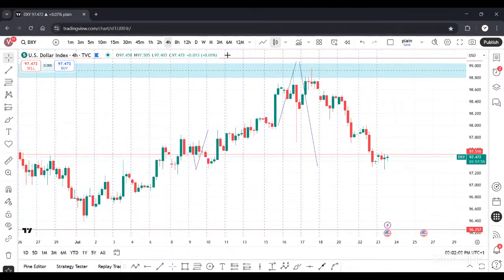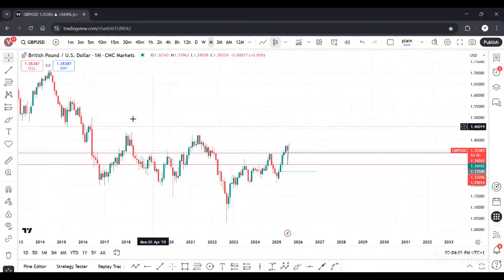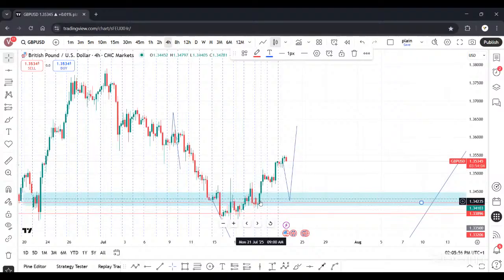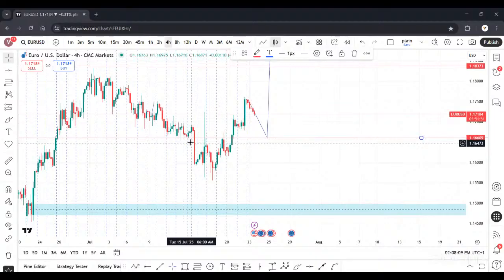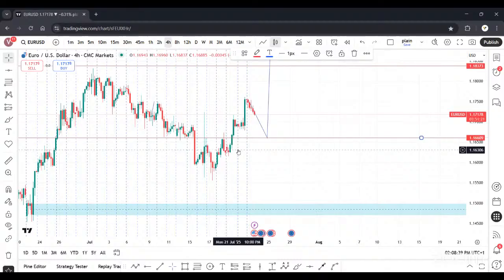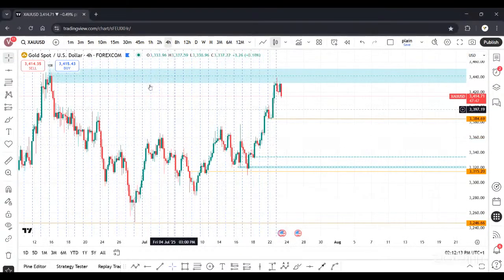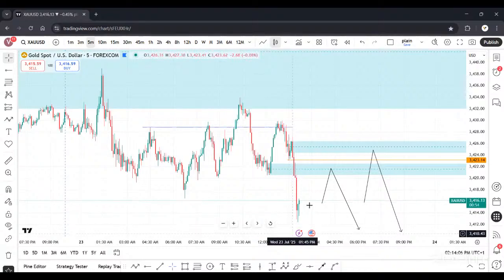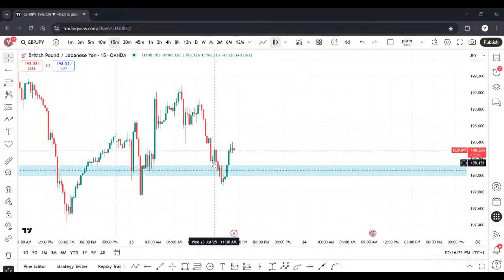NY Momentum Watch – DXY, GBP/USD, EUR/USD, Gold & Yen Setups | Market Colour LIVE 23 July 2025